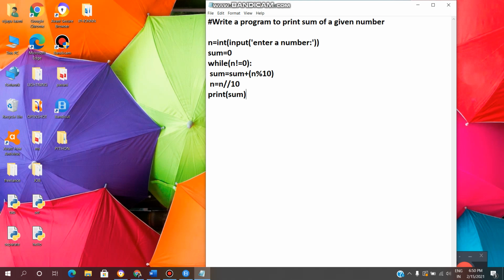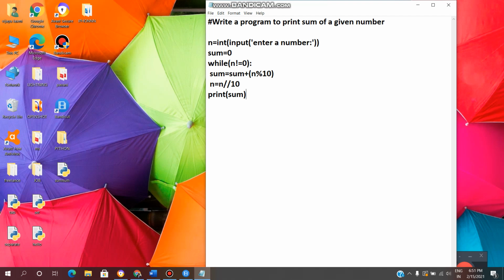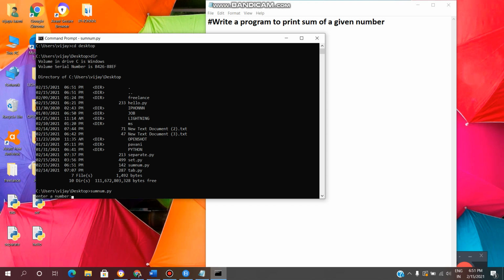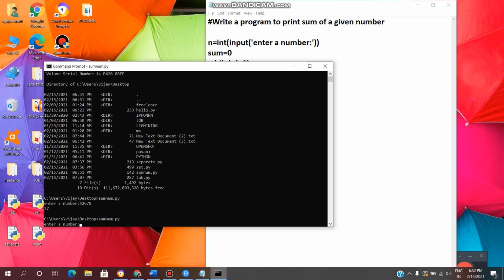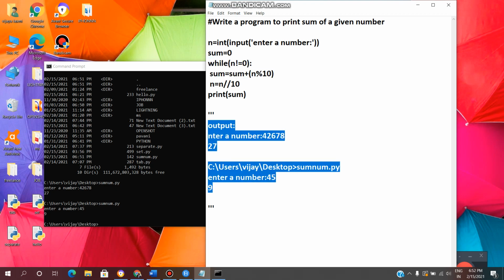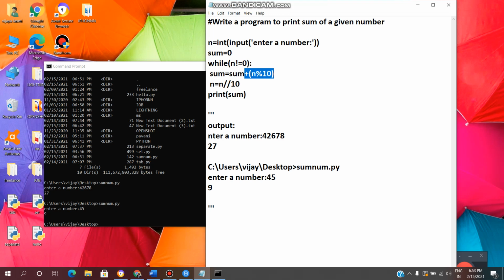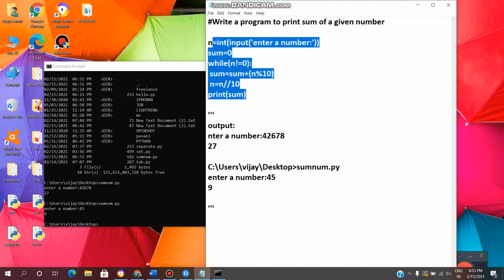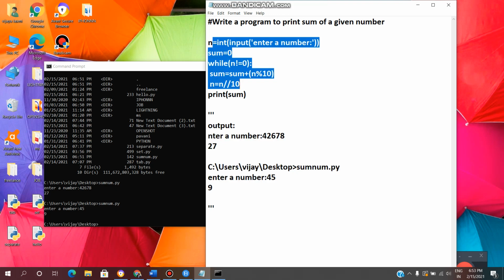PYTHON:Write a program to SUM of ALL DIGITS of a GIVEN NUMBER /VL INFOTECH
PYTHON:Write a program to SUM of all DIGITS of a  GIVEN NUMBER OF TIMES/VL INFOTECH